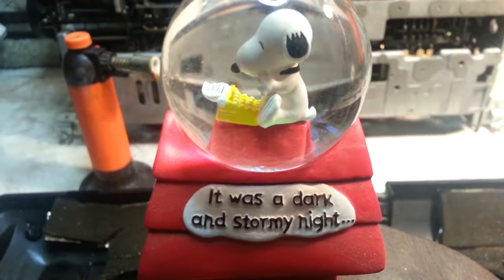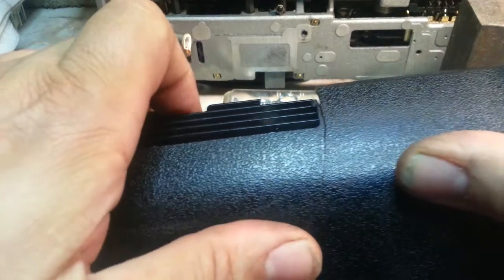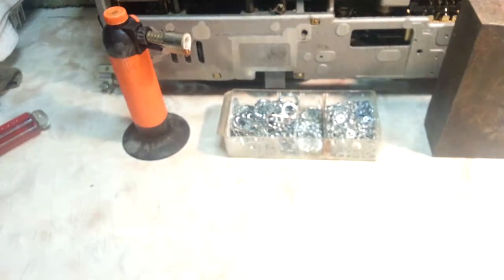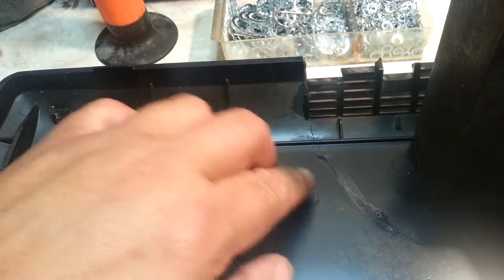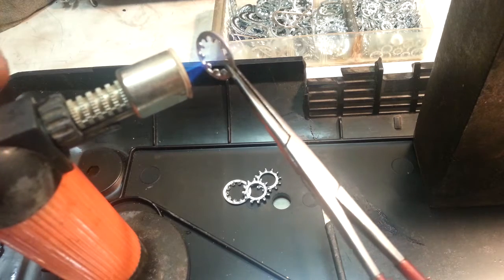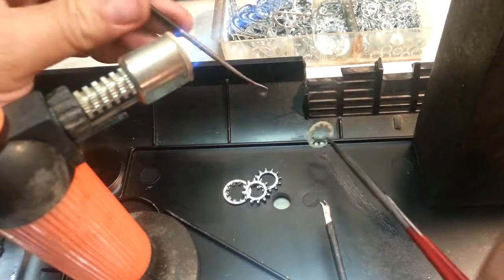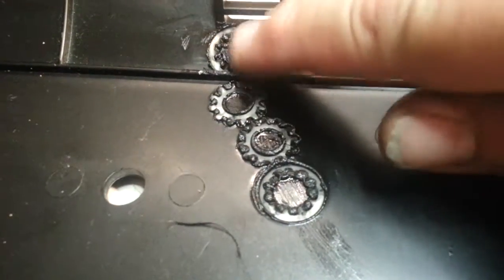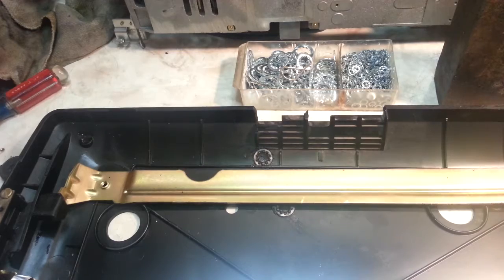Plastic Repair Welding MELDING Reinforced with Metal Demo DIY (#7)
Phoenixtypewriter.com here to show you a plastic repair technique I have perfected over the last 30 years. Yes I have ruined a few parts, but most of those were broken & ruined already. I do use the soldering iron method sometimes, but usually need more strength & sometime combine both methods. So my method/technique is basically connect the parts somehow, heat a proper size/shape piece of steel, melt it into the plastic & presto a welded & reinforced piece. This doesn't work for every thing, but neither does any other plastic welding method. You can add a little more strength by applying some good epoxy over the melded joint, if you do that clean surface before the meld. The epoxy works good cause it has a nice uneven surface for it to adhere to. If possible practice first to get an idea of what to expect.